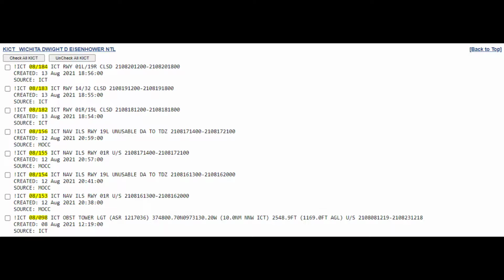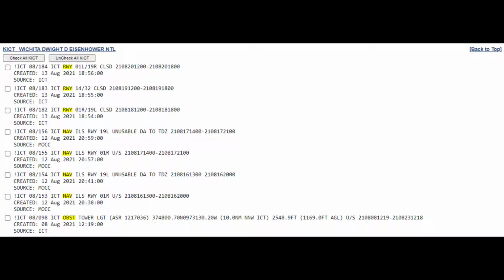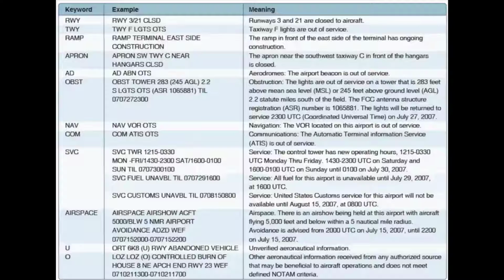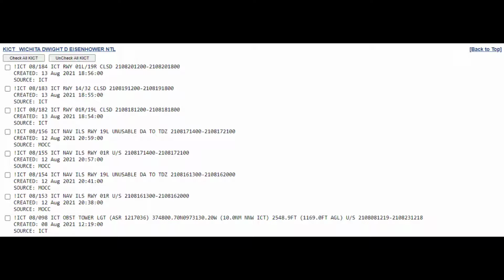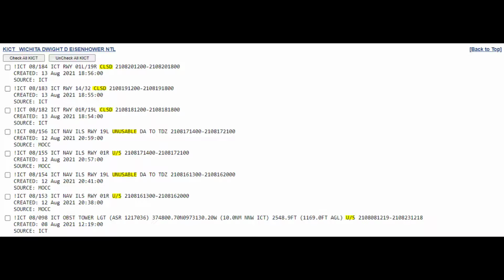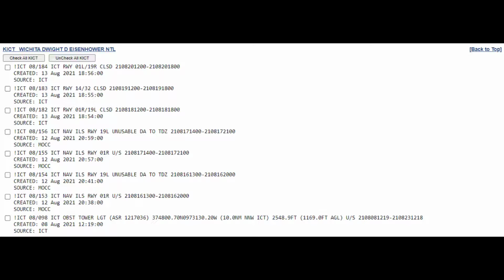How to Read Domestic Notams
In this video, I break down how to read a domestic Notam

Intro 0:00
How to Read a Notam 0:45
Swago Shop 3:10